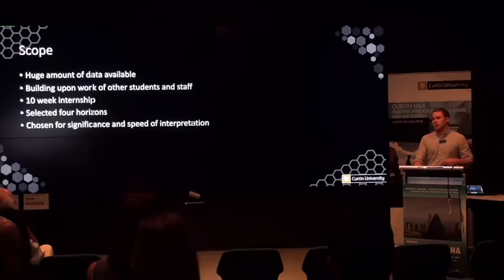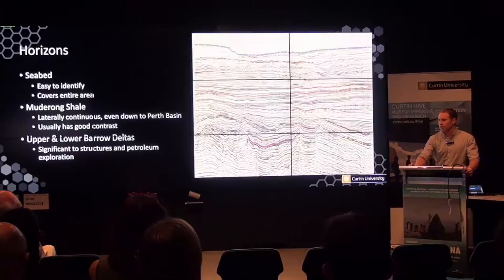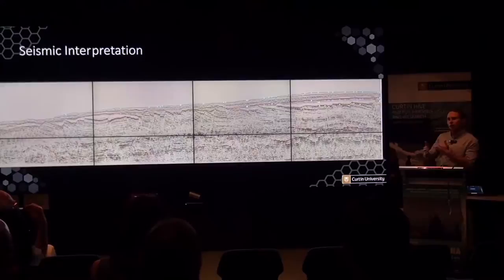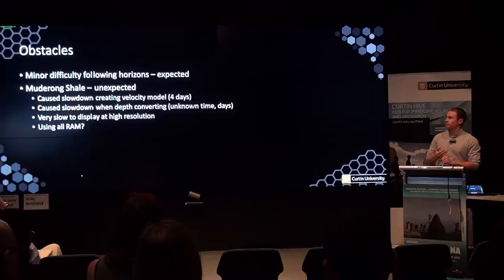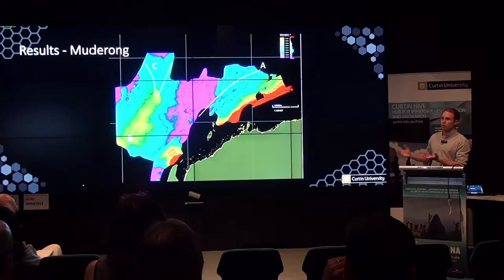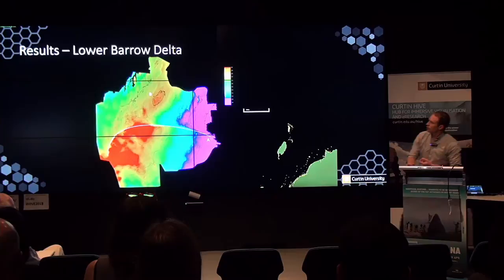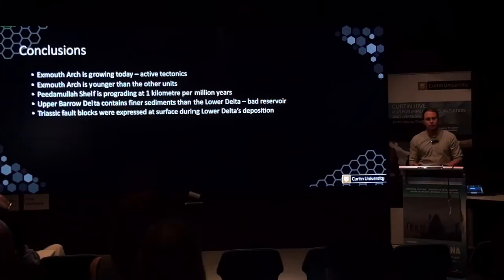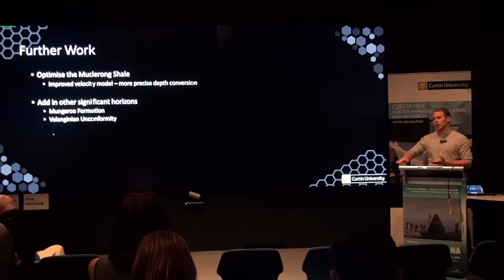HIVE Internships 2018 - James Palmer